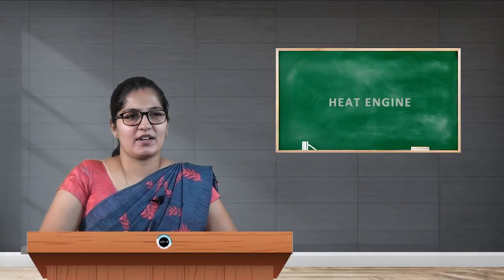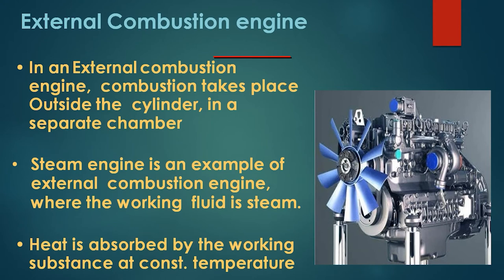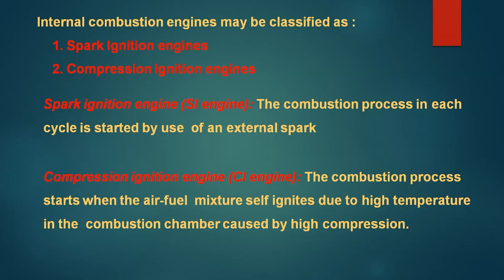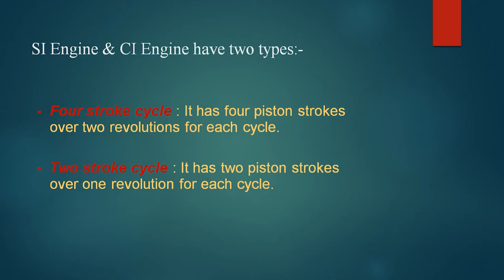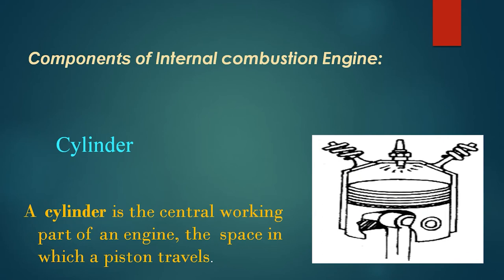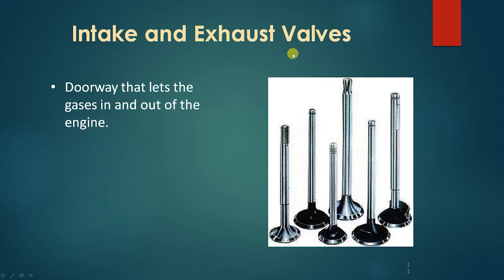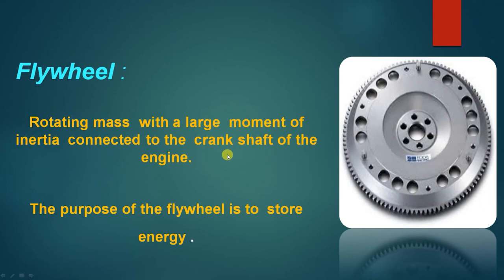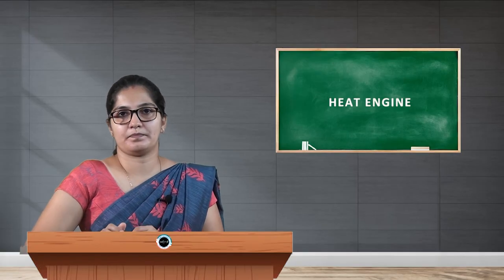SDM E-Learning: Heat Engine (Rashmi N)